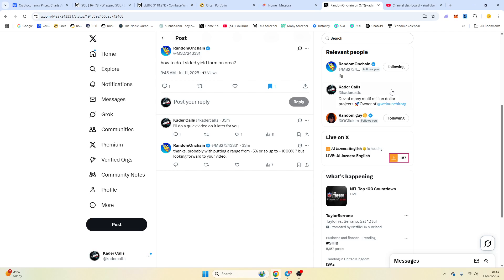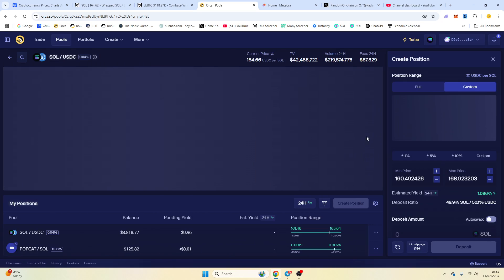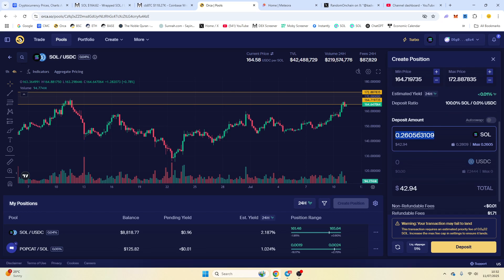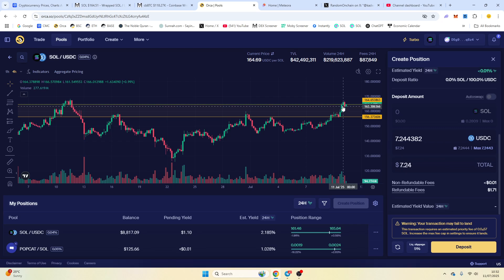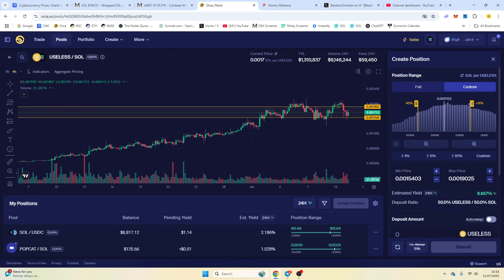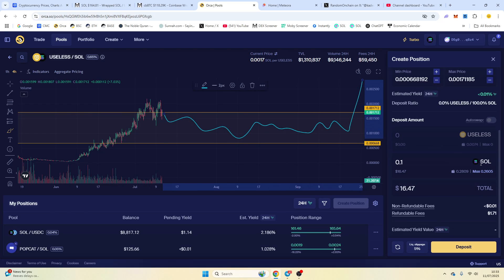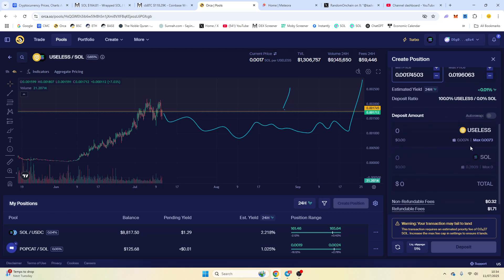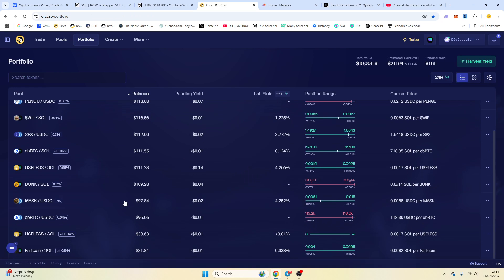How To Do A 1 Sided Yield Farm Position On Orca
A few people have asked me this so I thought i'd make a video on it so its easier to explain and understand.